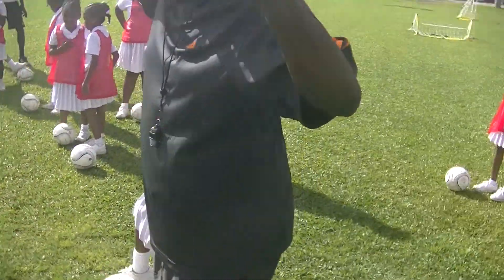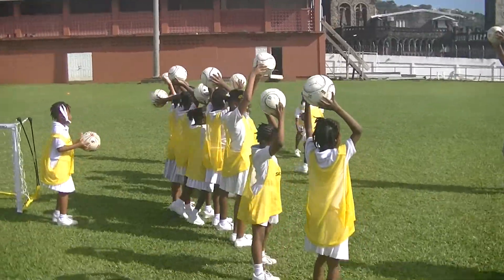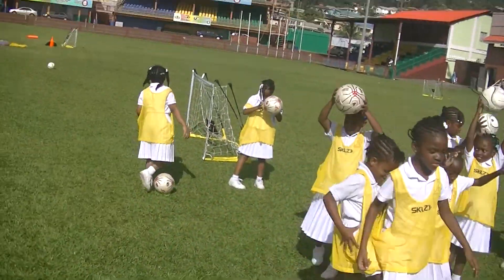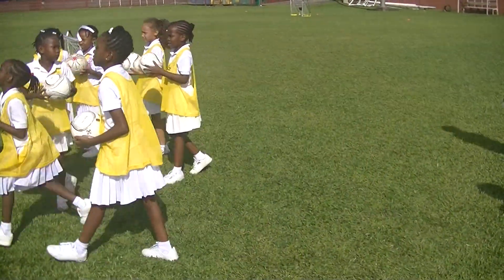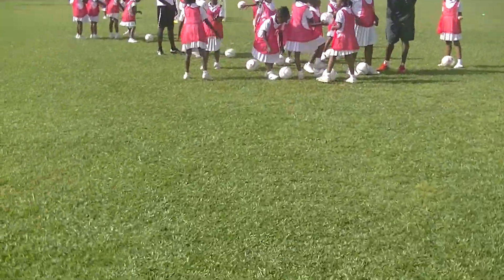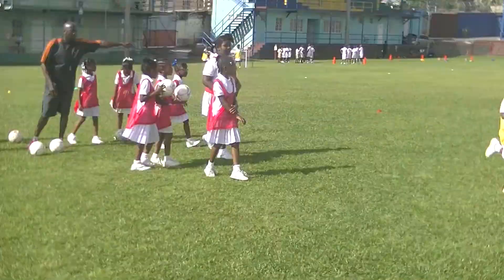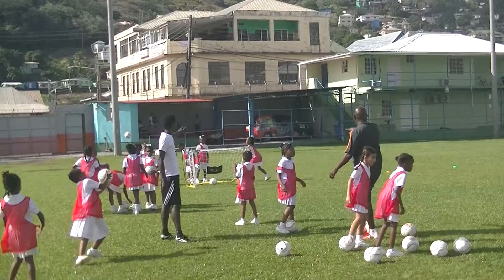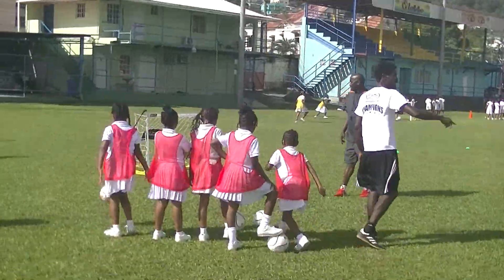St. Mary's RC School Grade 6 female footballers